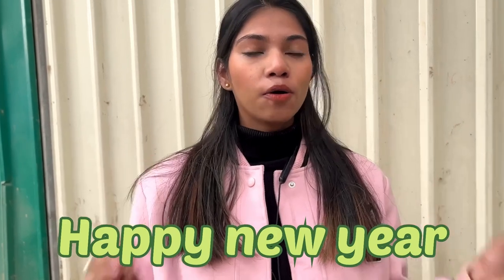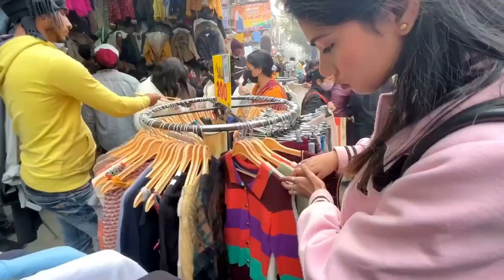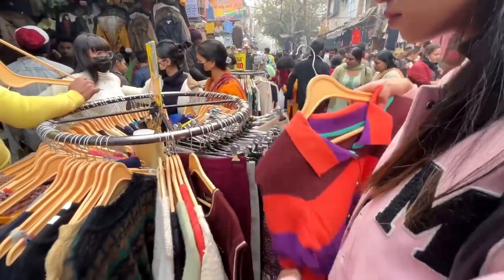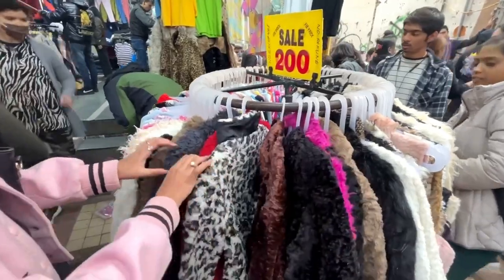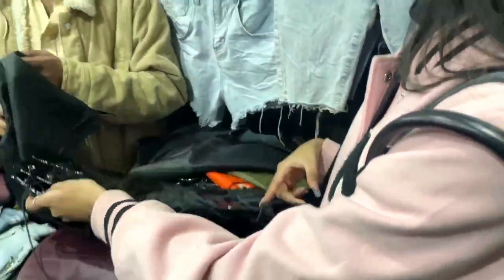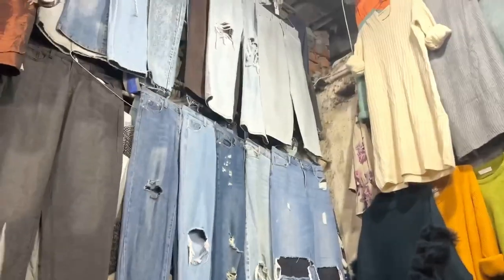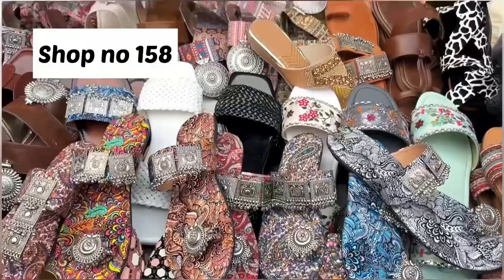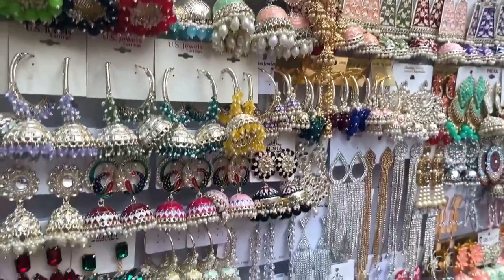Sarojini Nagar Market || winter collection 2023 || Trench coat only ₹ 200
Sarojini Nagar is a popular shopping destination in the city of Delhi, India. It is known for its affordable and trendy clothing, accessories, and home decor items. Located in South Delhi, Sarojini Nagar is easily accessible by metro, bus, and auto rickshaw.

The market is named after Sarojini Naidu, a freedom fighter and poet who was also known as the "Nightingale of India." It was established in the 1950s and has since become a popular spot for tourists and locals alike.

One of the main attractions of Sarojini Nagar is its wide variety of clothing options, ranging from traditional Indian wear to Western-style clothing. The market is known for its affordable prices and is a great place to pick up a bargain.

In addition to clothing, Sarojini Nagar also has a range of home decor items, including furniture, bedding, and kitchenware. The market also has a number of food stalls and restaurants, offering a variety of cuisines.

Overall, Sarojini Nagar is a vibrant and lively destination that is worth a visit for anyone interested in shopping and exploring Delhi's local culture.